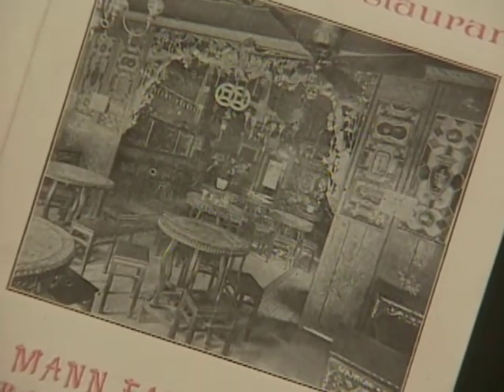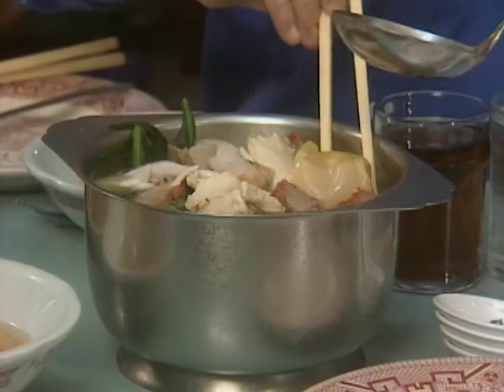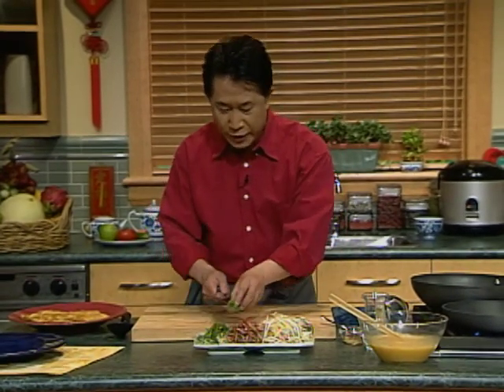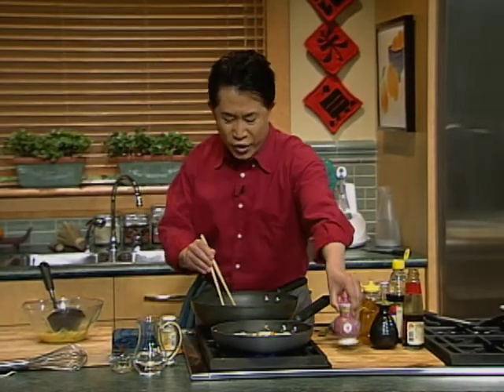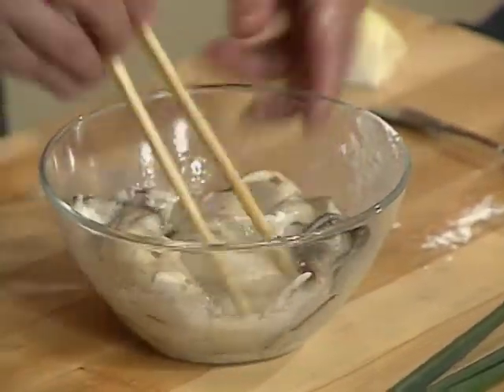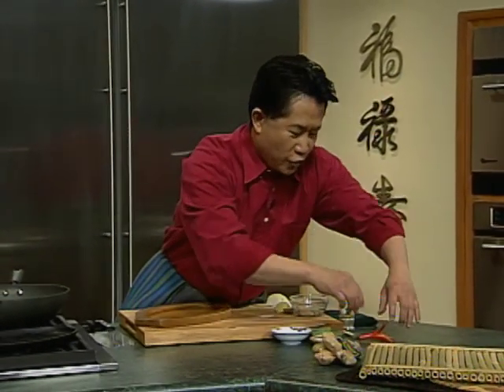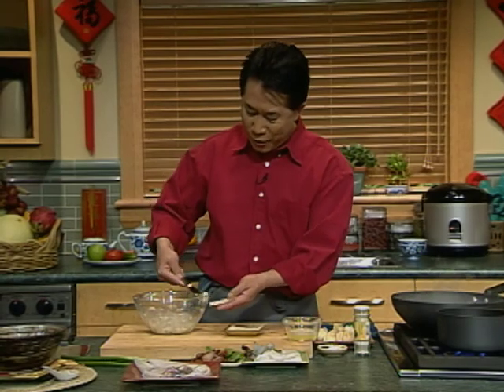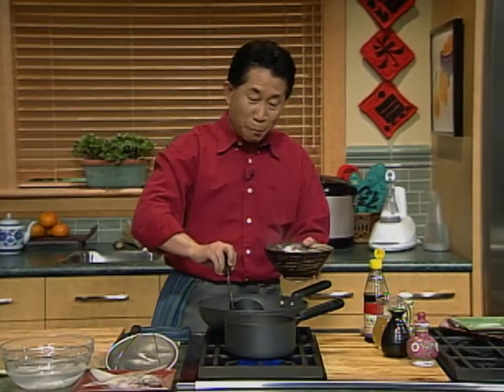The Reunion - Martin Yan's Chinatowns (Episode 18)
Respect and Confucian beliefs come into play as Martin has a reunion with his teacher and boyhood friends from China who now live in New York. This episode's recipes include: Stir-Fried Beef with Bitter Melon, Braised Fish Fillet with Tofu Puff, and Daikon and Bean Thread Noodles.
Chinatowns from San Francisco to Sydney are unique cultural enclaves, filled with foods and customs of Chinese immigrants. "Martin Yan's Chinatowns" brings the sights, sounds and flavors of these places into viewers' homes. Martin demonstrates the finer points of preparing his favorite Chinese foods, demystifying the recipes step-by-step, revealing them to be truly accessible for all.